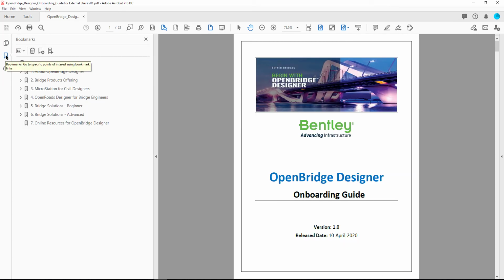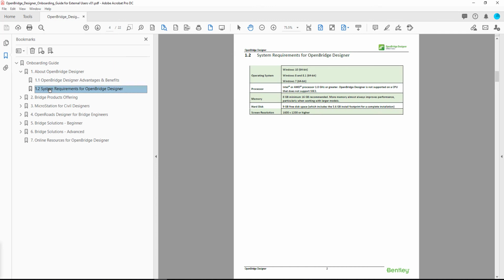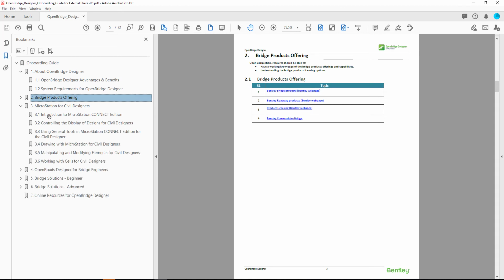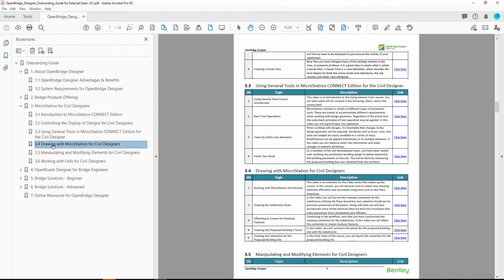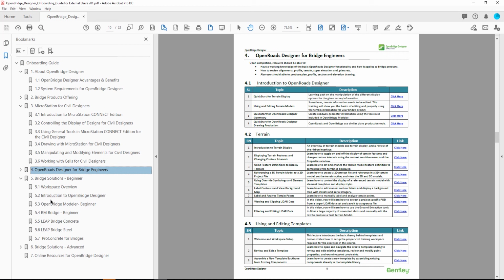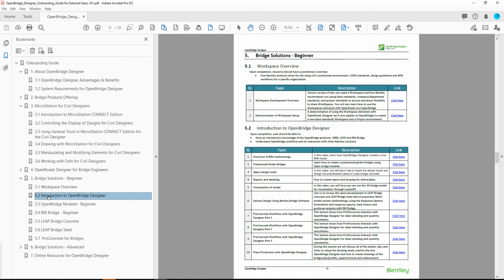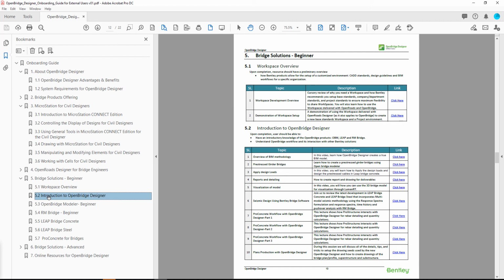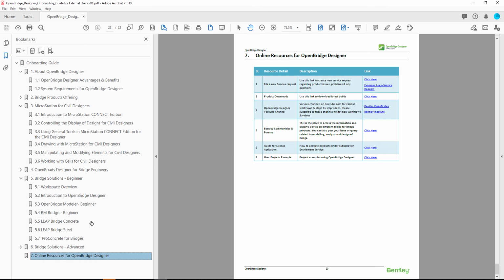OpenBridge Designer - Onboarding User Guide.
Bentley users learn the processes for bridge modeling, analysis and design with OpenBridge Designer in our new onboarding guide. Contains access to learn server videos, our practice workbook and useful links to get you started with OpenBridge Designer.